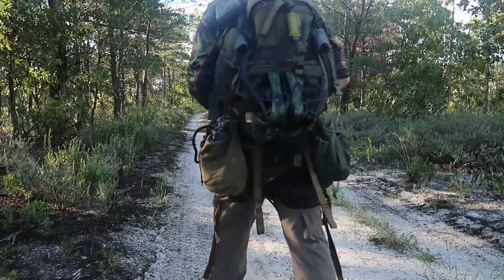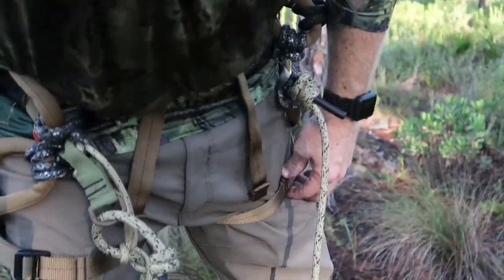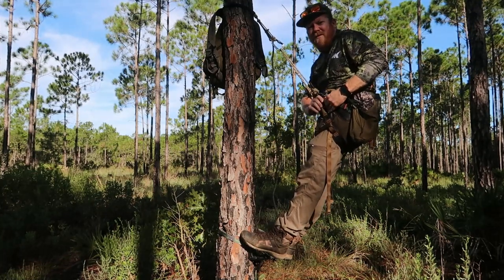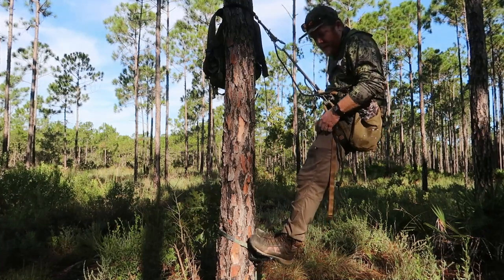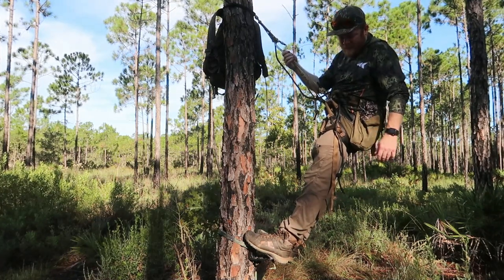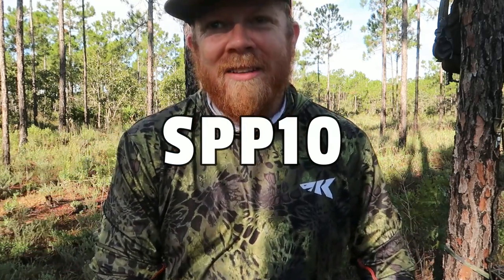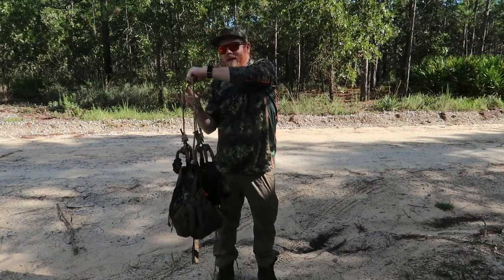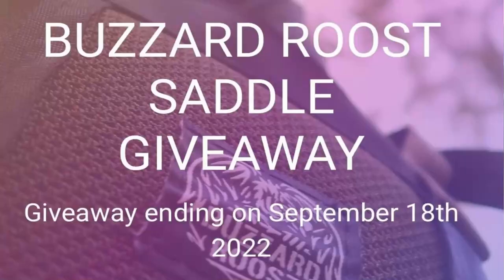Saddle Hunting Tips and Why I chose Buzzard Roost Saddles | Giveaway